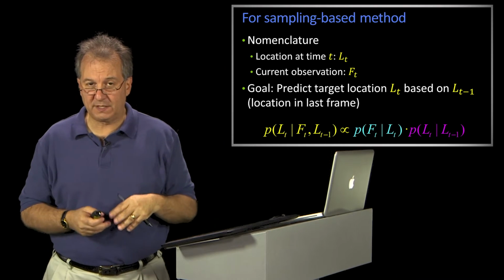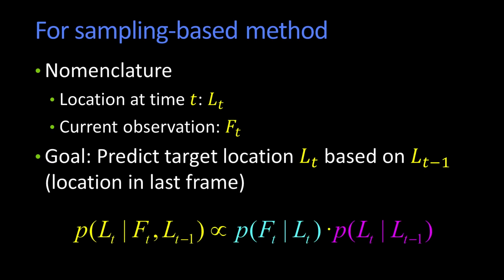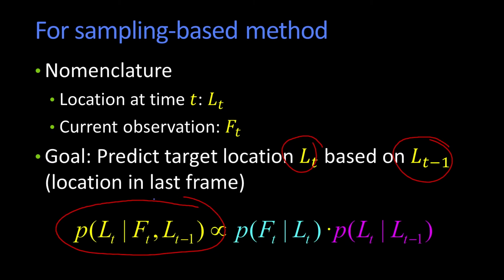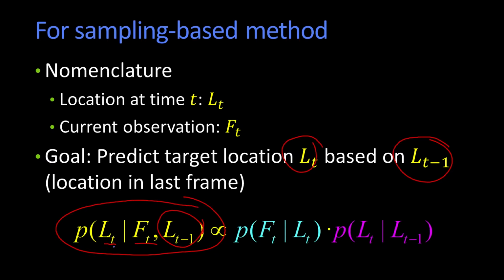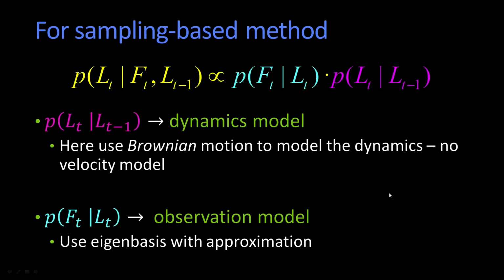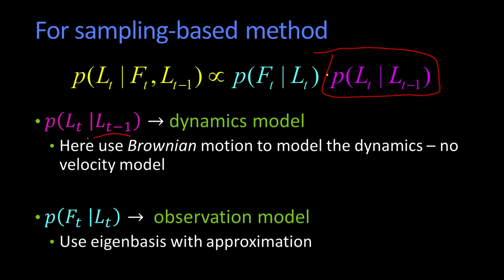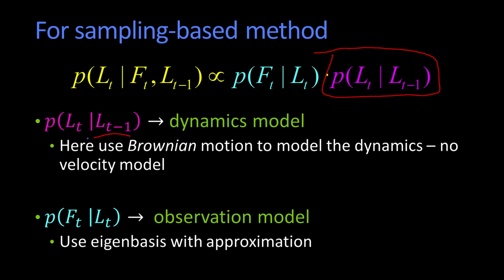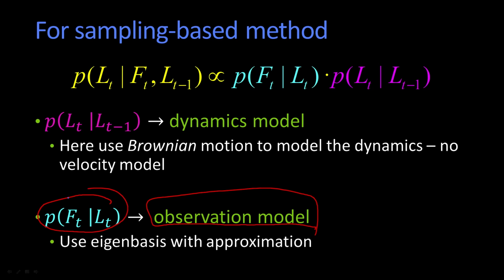For Sampling Based Method